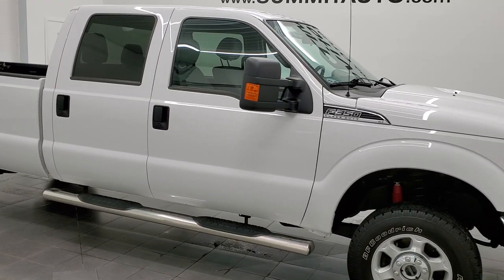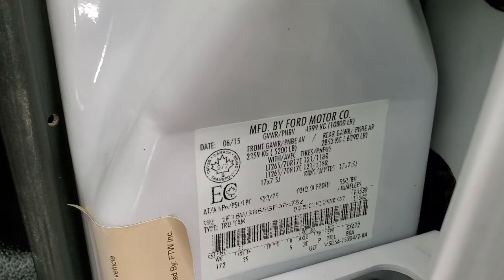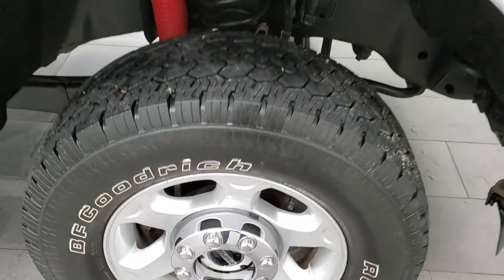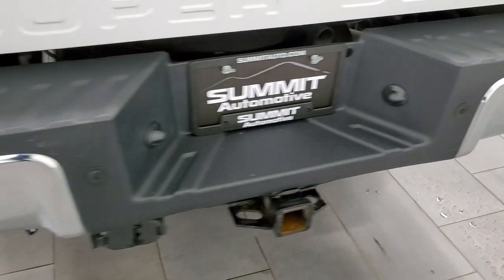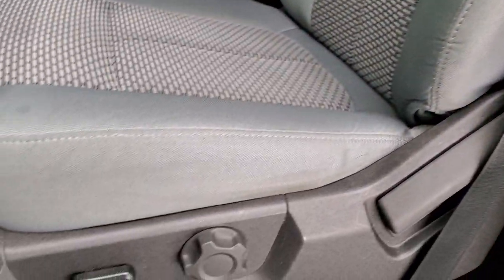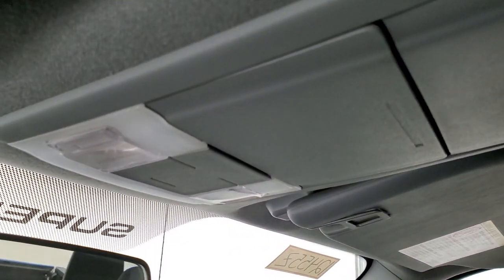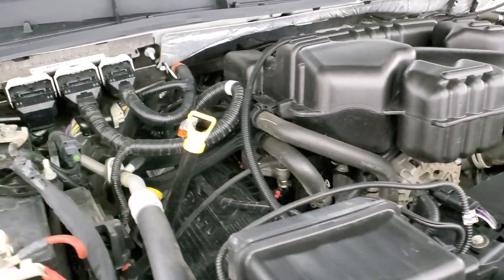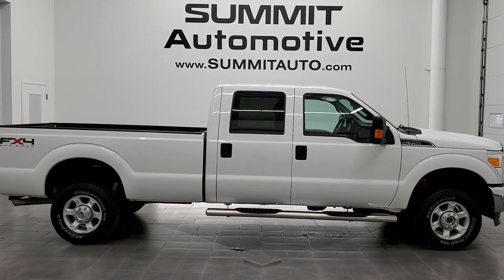2016 FORD F350 XLT CREW LONGBOX GASSER IN OXFORD WHITE WALKAROUND OVERVIEW REVIEW 12455Z SOLD!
This 2016 FORD F350 SRW CREW LONGBOX XLT GASSER IN OXFORD WHITE CLEARCOAT FOR SALE IN FOND DU LAC OSHKOSH WISCONSIN 54935 is the vehicle we did walk around review of today.

Thank you for checking out this video of this 2016 FORD F350 SRW CREW LONGBOX XLT GASSER IN OXFORD WHITE CLEARCOAT FOR SALE IN FOND DU LAC OSHKOSH WISCONSIN 54935

STOCK: 12455Z
PRICE: $43,999
MILES:23,498
MAKE: FORD
MODEL: F350
VIN: 1FT8W3B65GEA06782
LOCATION: FOND DU LAC OSHKOSH WISCONSIN, 54937 TRUCKS ON 41

CLEAN TITLE HISTORY! 6.2 Liter V8 SOHC Engine with Flex fuel capabilities E85, 385 Horsepower, Full Four Door Crew Cab, Long Box 8 Foot Longbox, Single Rear Wheel SRW, XLT Package, 6 Speed Automatic Transmission with Optional Manual Tap Shift, Turn Dial 4x4 Four Wheel Drive 4WD, FX4 Offroad Suspension Package, Power Driver's Seat, Non Smoker, Gray Cloth Seats, 40/20/40 Split Front Bench Seating with Center Seat Hidden Storage Compartment, Full Towing Package with Receiver Trailer Hitch, Wiring and Transmission Cooler Tow Package, Camper Package with Anti-Sway Bars, 4 Upfitter Switches, Factory Brake Controller, Heated Telescopic Tow Power Mirrors with Built-in Directional Signals, Advancetrac with Roll Stability Control Traction Control, HDC Hill Decent Control, 3.73 Gears wih Electronic Limited Slip Differential, BF Goodrich Rugged Trail T/A LT265/70 R17, Painted Alloy Rims Premium Wheels, Four Wheel Disc Brakes, Aftermarket Chromed Stepbars, Drop-in Bedliner, Bedrail Covers, Fog Lights, Raise Assist Tailgate, Reverse Sensors, E85 Capabilities E-85 Ethanol, Locking Tailgate, Chrome Trimmed Grill, AM / FM Radio Tuner, Sirius/XM Satellite Radio Capabilities Sirius / XM, CD Player, Microsoft SYNC System with Bluetooth, Hands-Free Audio System Blue Tooth, Auxiliary MP3 Jack Portable Audio Connection, USB Jack Portable Audio Connection, Keyless Entry System, Adjustable Height Seatbelts, Driver and Passenger Front Air Bags, Side Curtain Air Bags SRS Safety Restraint System, Multi-Function Steering Wheel Controls, Compass, Outside Temperature Display and Mileage Display, Power Adjustable Pedals, Rubber Floors, Storage Compartment Under Rear Seats, Air Conditioning AC, Cruise Control, Power Locks, Power Windows, Automatic Headlights Autolamp, Tilt/Telescope Steering Wheel, Oxford White, CLEAN AUTOCHECK! Very very clean inside and out! This is one of the sharpest 2016 Ford F350 Crewcab Longbox 1 ton trucks on our lot! Make your move before this super clean 4wd is gone!

STOCK: 12455Z
PRICE: $43,999
MILES:23,498
MAKE: FORD
MODEL: F350
VIN: 1FT8W3B65GEA06782